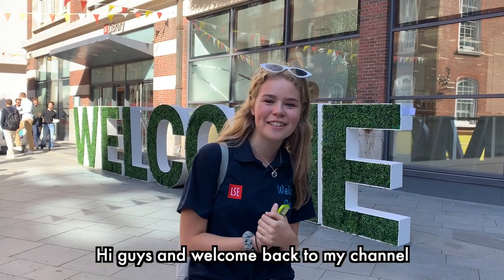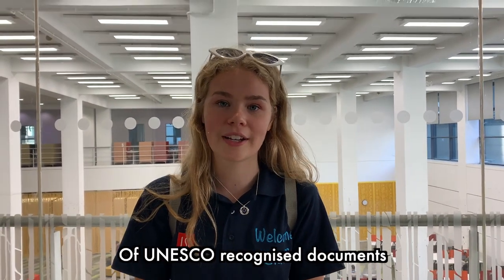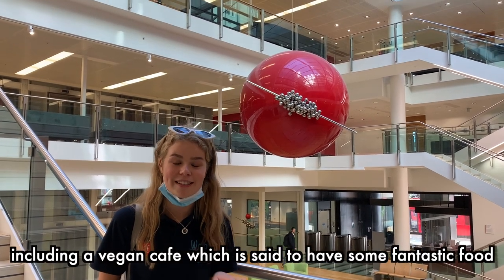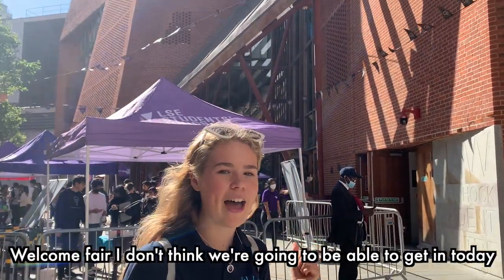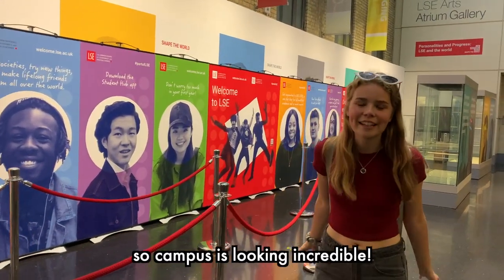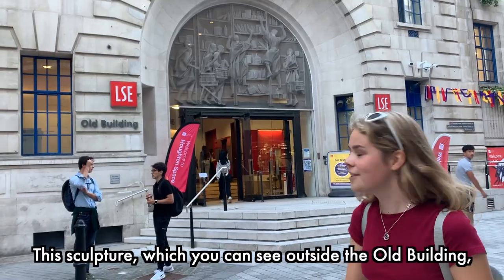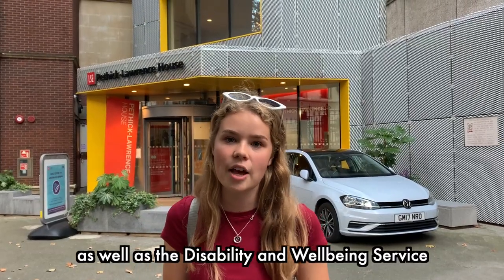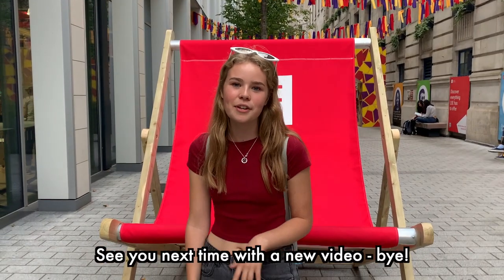LOOK ROUND THE LSE CAMPUS WITH ME! LONDON SCHOOL OF ECONOMICS UNIVERSITY CAMPUS TOUR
Come and look round the LSE campus with me! Today I'm taking you inside the buildings at the London School of Economics, showing you everything the university has to offer and throwing in some tips and stories along the way. I know Covid along with the international nature of the university means a lot of students aren't able to visit before applying so hopefully this gives you a little insight into where you might be studying when you come to London! Apologies for the slightly delayed upload - I've had some harddrive issues which is all very boring but has meant I've had to take a couple of weeks off.
I upload roughly once a week, normally on Sunday at 6pm.
How old are you? 21
Where are you from? Essex, UK
What do you study and where? Geography at LSE (London School of Economics)
What do you use to film? Iphone XR
What do you use to edit your videos? Final Cut Pro
Topics my channel covers:
- Student life at the London School of Economics and Political Science (classes, campus tours, vlogs, day/ week in the life etc)
- General student tips (budgeting, setting a budget, funding, working out finances etc)
- Admissions advice for London School of Economics and other universities I applied to (Rankings, requirements, personal statements)
- My experience and opinions on the London School of Economics (the truth , things I love and hate about LSE)
- My gap year (what you can do on your gap year, how to plan your gap year)
- Living in London as a university student (Kings College London, UCL, LSE, Queen Mary University London, SOAS, Birkbeck, Imperial, New College of the Humanities, City UOL, UAL etc)
Imogen white lse,london school of economics,london school of economics and political science,london university,university of london,university college london,london university room tour,london university campus tour,london school of economics ranking,london university accommodation,truth about the london school of economics,73 questions with lse student,look round London university,London university day in the life,uk university campus tour,LSE student vlogger